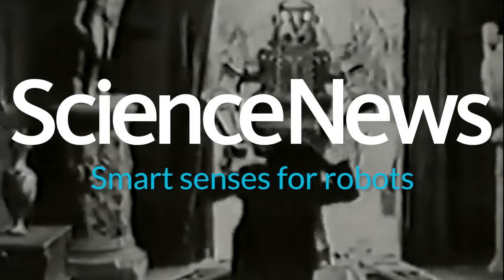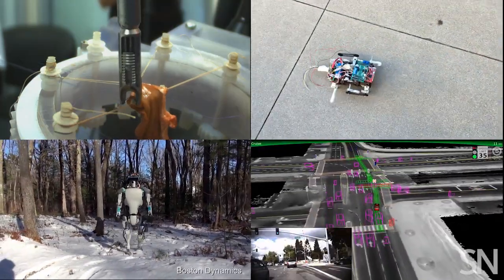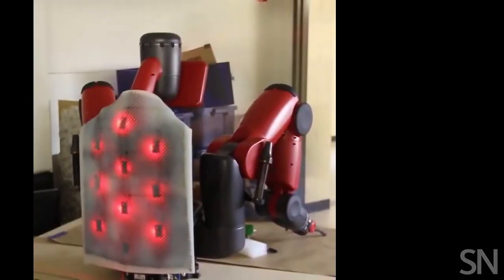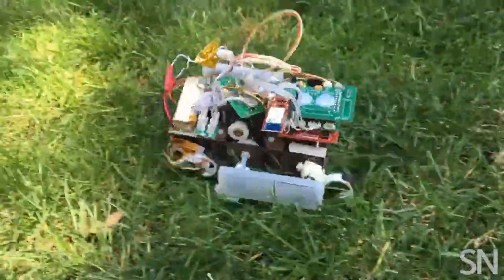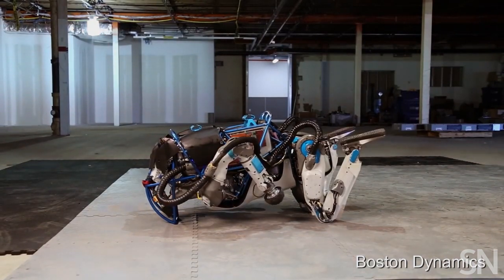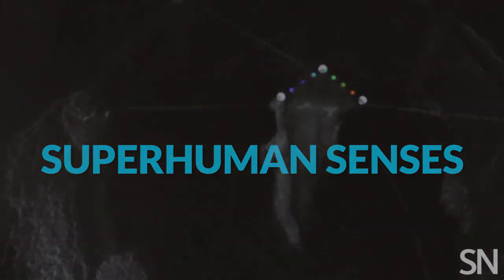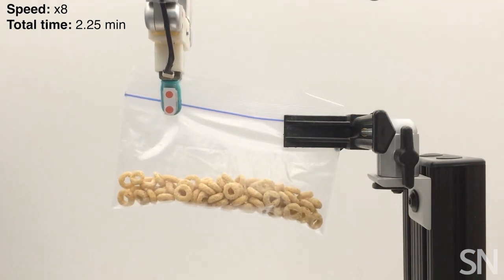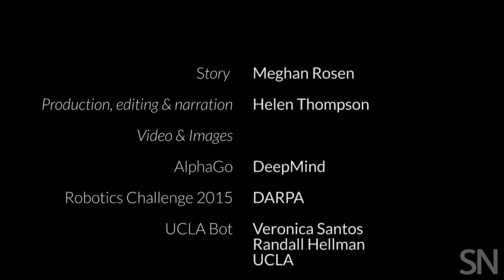Smart senses for robots | Science News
From touch to sight, robots are getting a sensory upgrade. Artificial intelligence isn't just mental smarts. By giving robots physical intelligence, researchers hope to build machines that can work alongside humans.

Story
Meghan Rosen

Production, editing, narration
Helen Thompson

Video & Images

AlphaGo
DeepMind

DARPA Robotics Challenge 2015
DARPA

UCLA Bot
Veronica Santos and Randall Hellman/UCLA

SAIL-R
Alice Wu/BDML

Google Self-Driving Car Project
Google

Atlas
Boston Dynamics

STAR
Carla Schaffer/AAAS
Sheikh Zayed/Institute for Pediatric Surgical Innovation

Baxter
D. Hughes and N. Correll/Bioinsp & Biomimetics 2015

Stickybot
Mark Cutkosky/Stanford University

MicroTugs
David Christensen/BDML